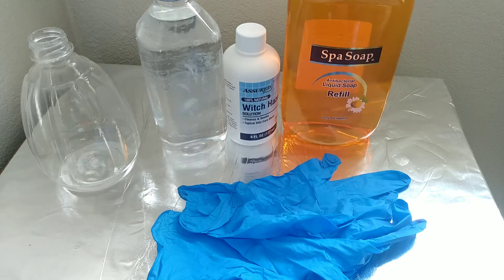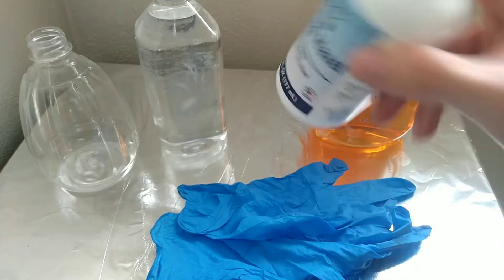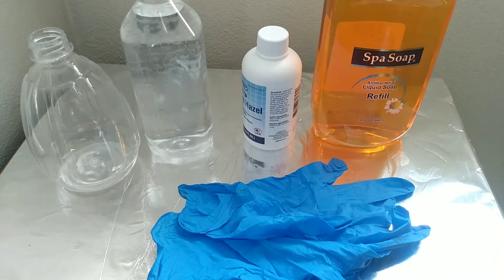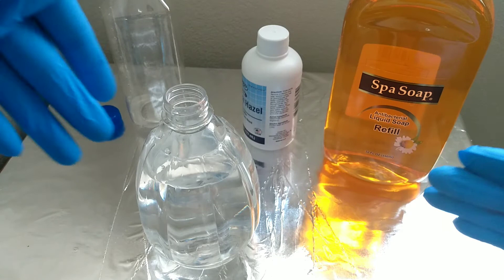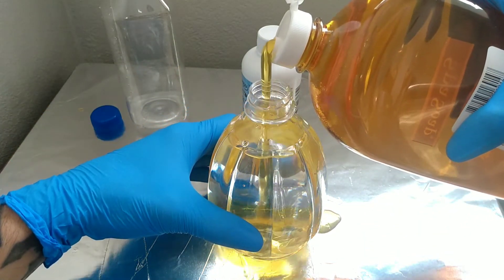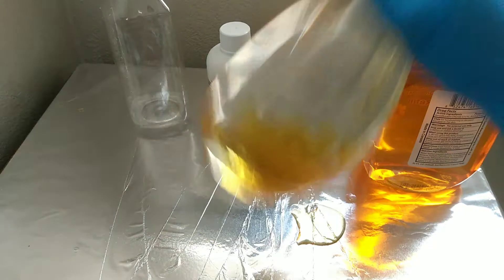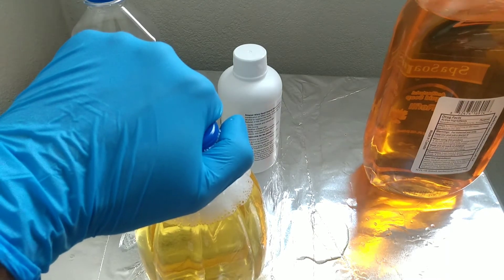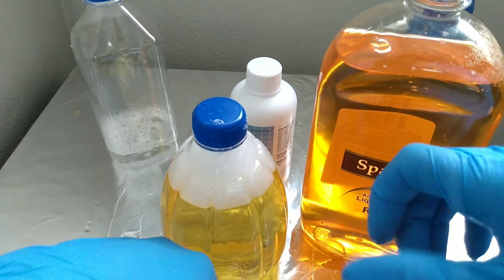Green Soap Tattoo Substitute ( How to wrap a cartridge grip link in description)